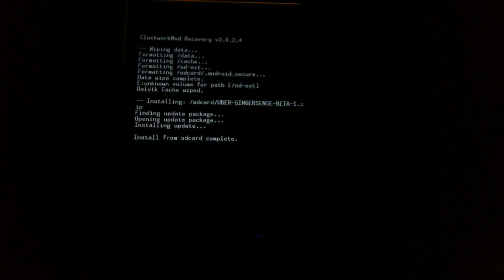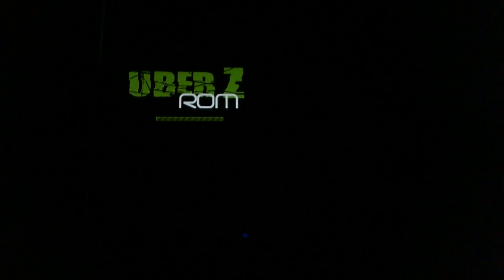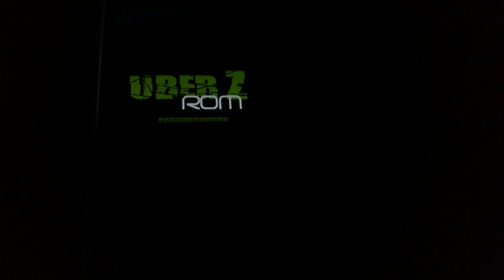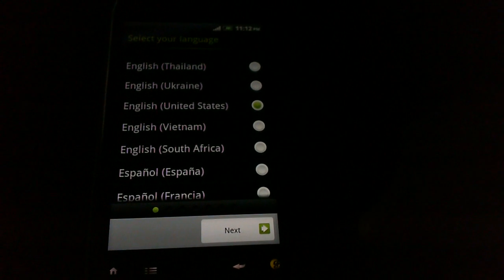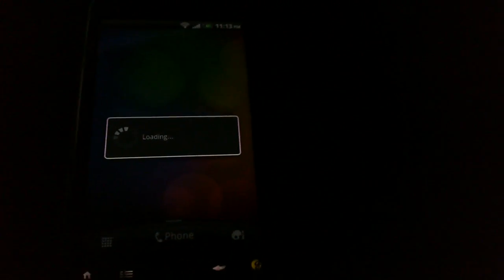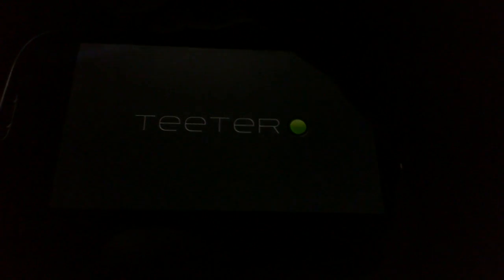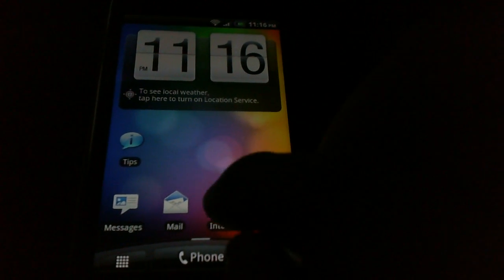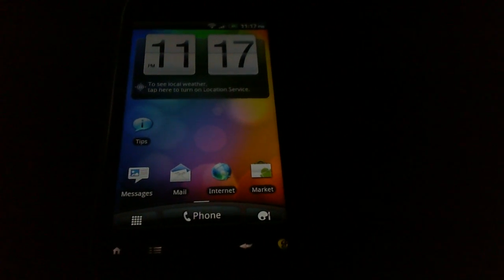Uber Ginger Sense 2.3.3 Version {Beta 1}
A new addition to the Sense ROMs for the myTouch 4G. Very smooth, and looks pretty much unbloated. Looks like the developer is into customization of the interface, so we can look forward to some changes as far as that goes.